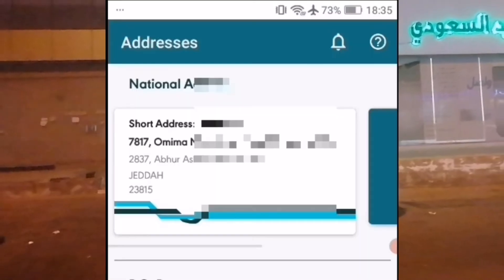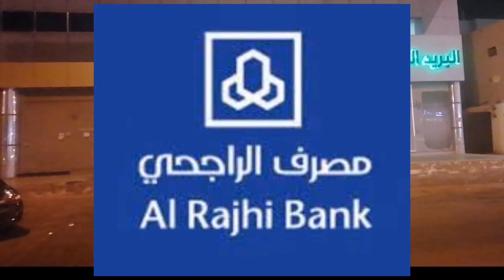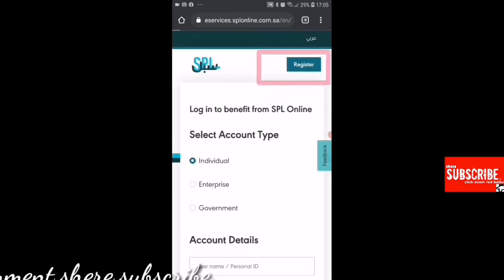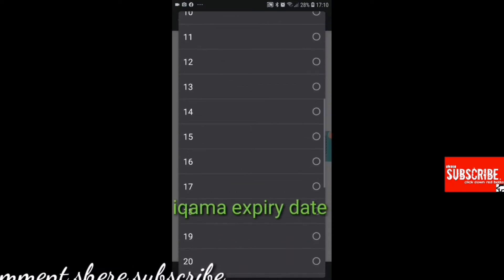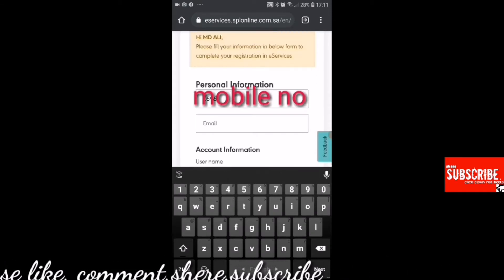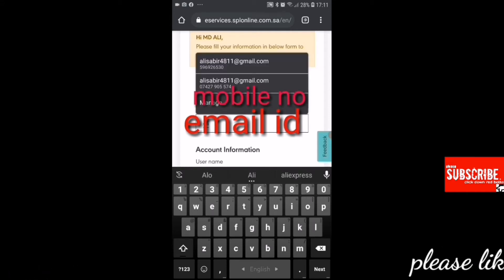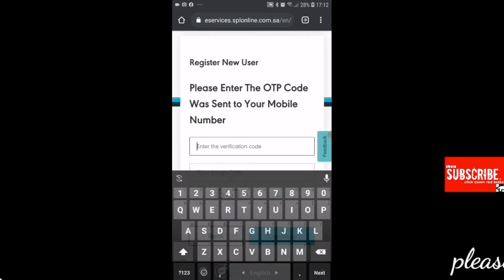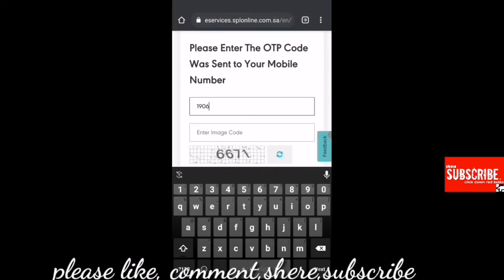সৌদি ন্যাসনাল এ্যাড্রেস কিভাবে বানাবেন | Saudi National address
এইভিডিও তে আমি বলব কিভাবে সহজেই আপনি সৌদি ন্যাসনাল এ্যাড্রেস বানাবেন।

ভিডিও টি না টেনে শেষ পর্যন্ত দেখার অনুরোধ রইল।

ভিডিও টি যখন দেখবেন ভিডিও কোয়ালিটি সেট করে দেখবেন।